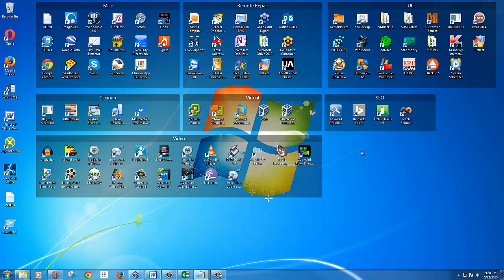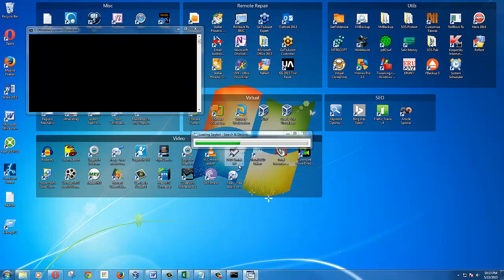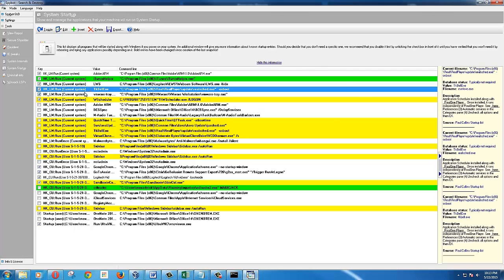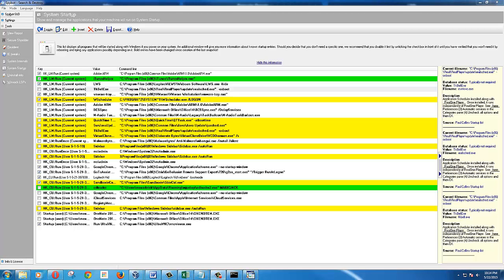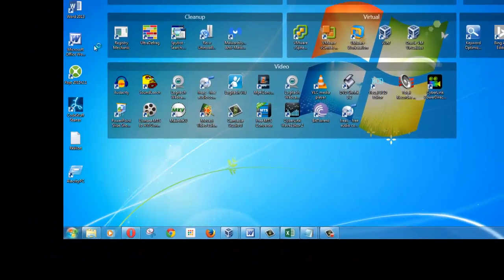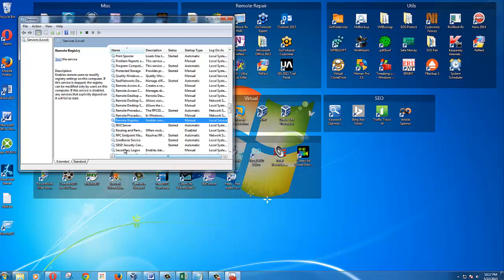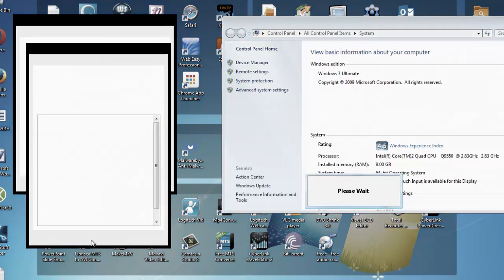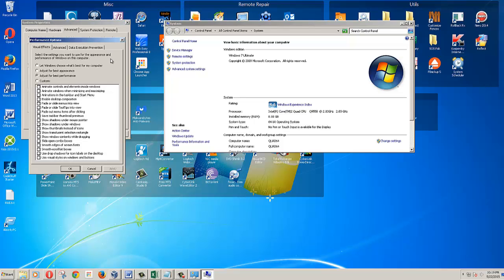How To Speed Up My PC in 5 Easy Steps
Speed up my PC - This how-to video shows you a fast easy way to speed up your computer. To download the tool mentioned in this video use this link:: CertifiedOnlineComputerRepair.com/download/SpybotRun.exe This video Covers the 5 steps of 1.) Eliminate Malware, 2.) Disable Background Pictures, 3.) Turn off Unneeded Startup Programs, 4.) Turn off Unneeded Windows Services, 5.) Change Windows Performance Options. If you have been searching for how to speed up computer this video will quickly show you how.

The video on slow computer tune-up also introduces me, Mark Swarbrick owner of CertifiedOnlineComputerRepair.com and tells what virus removal and remote computer repair options I can provide for you if you choose not to do it yourself.

The video refers to this list: Here is a list of services that can be safely set to MANUAL:

Computer Browser (If your computer is not connected to any network)
Diagnostic Policy Service
Distributed Link Tracking Client
IP Helper
Offline Files
Portable Device Enumerator Service
Protected Storage
Remote Registry
Secondary Logon
Security Center
Server (If your computer is not connected to any network)
Tablet PC Input Service
TCP/IP NetBIOS Helper (If you are not in a workgroup network)
Themes ( If you use Windows Classic theme)
Windows Automatic Update
Windows Error Reporting Service
Windows Media Center Service Launcher
Windows Search (If you don't use Windows Search feature frequently)

Need virus removal? Slow Computer? How to get rid of pop ups? Stop Pop ups? Need some computer help? Been wondering, “How can I speed up my PC?” After you see this video you will know how to speed up PC yourself, or if you want to hire me to do it, you will know why I am your best choice for a computer technician. I am a Microsoft Certified Online Computer Technician and as owner of Certified Online Computer Repair, I can personally guarantee you will get the quality computer service you deserve.

I can connect to your computer remotely and take care of nearly any problem: Pop ups,  (or popups) virus repair, fix slow computer, virus help, how to speed up Computer; you name it I can do it! If you searched for remove viruses then I am the computer tech you want. I’ve been in the business of PC help for over twenty-five years.

I can connect to your computer remotely and remove viruses. Have you ever wondered, “How can I get rid of pop ups?” Want to speed up computer? My PC Tune-up will give you a faster PC. Why not speed up PC with my online computer service?

Many people don’t know what to do and don’t know how to make their computer faster or remove a virus. This quick tutorial will give you help fixing slow computer. Many PC computer owners, when they need virus help, believe that the only option is to take their computer to a local store. However, taking advantage of remote virus removal is a much better solution. Online PC help can accomplish remote virus removal much quicker and for less than money. With remote computer help you can get help with computer problems much faster than at a local store.

The smart consumer looks for remote computer help rather than in-store pc help as they know that remote pc help is much faster and cheaper and often provides better quality PC service.

This testimony from one of my customers who used my remote PC service says: “Mark, thank you so very much for the outstanding job you did in resolving the issues that my computer had.  Not only were you friendly, helpful, very knowledgeable and quick in resolving my problem but you price was unbelievably inexpensive!  I will definitely be coming back to you and well and referring my friends!  Thanks again.”

If you are asking yourself, how to speed up computer and you are wondering which computer technician should I use to speed up my PC to correct a slow computer issue, or for other PC issues such as virus removal, pop ups, or any other problem you may need PC help with, then Certified Online Computer Service is the one to call. The link to the next video in this series is How to Get Rid of Pop Ups and Adware I believe you will find this video a help in speed up your PC.